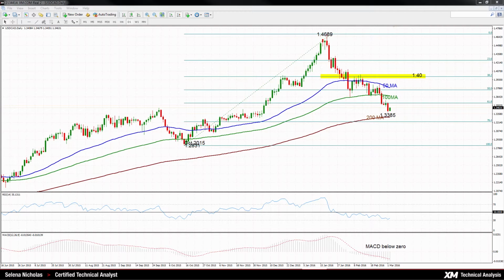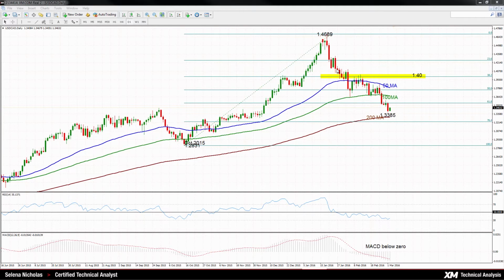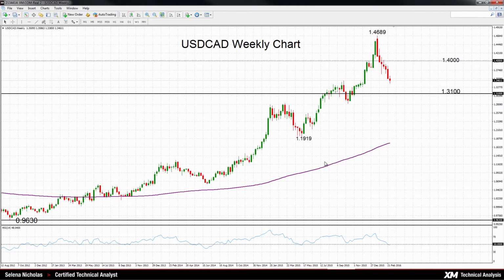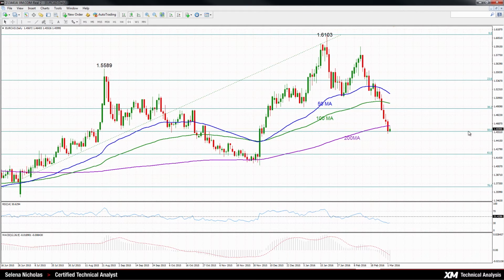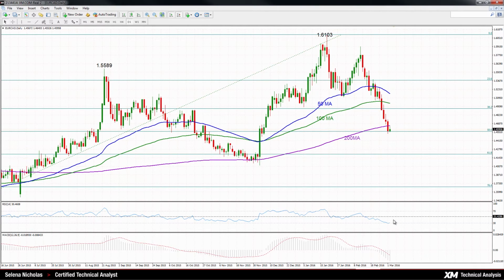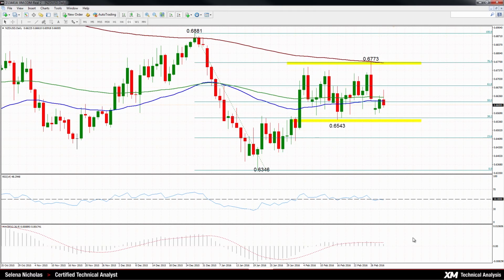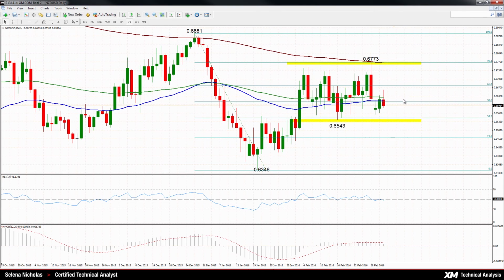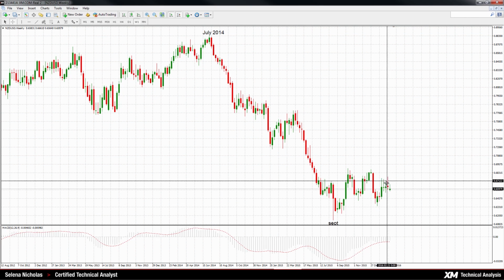Weekly Technical Analysis - 02/03/2016